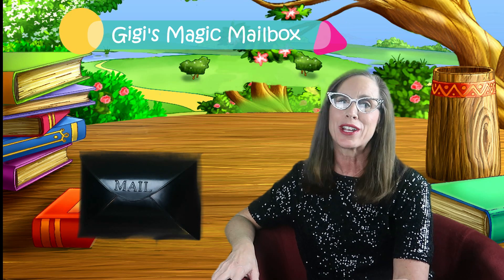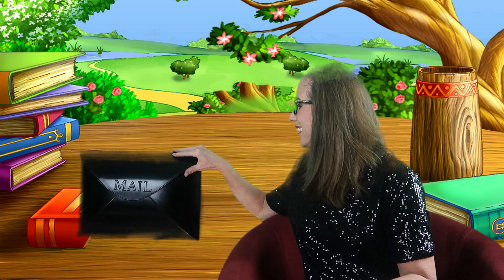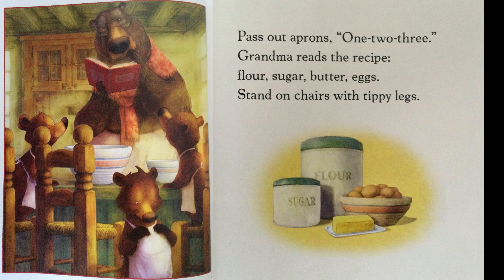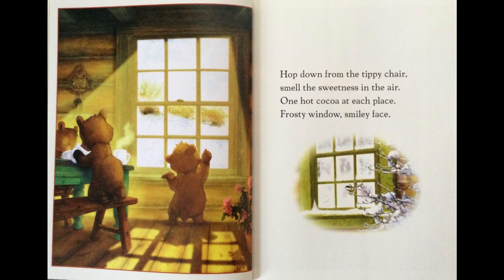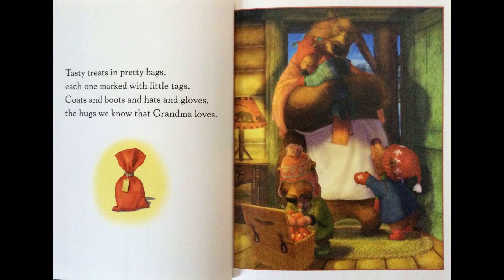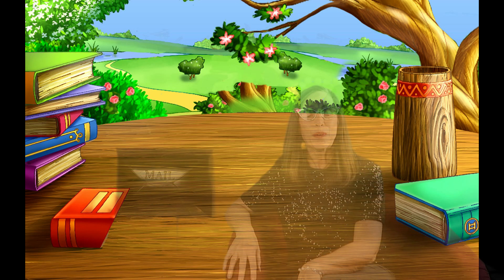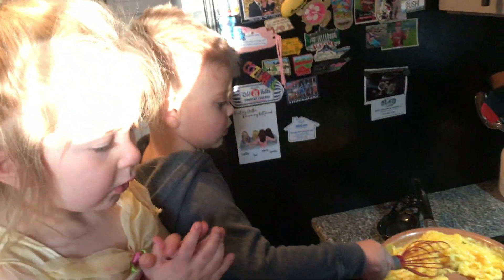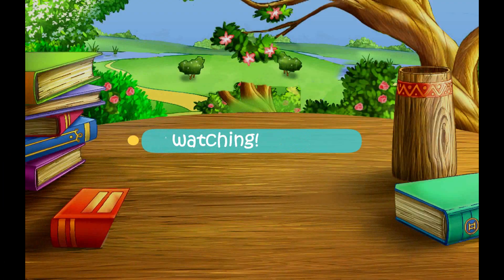Read Aloud: Baking Day at Grandmas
In this episode we'll read the sweet story of three little cubs going to grandma's house to bake! Baking Day at Grandmas was written by Anika Denise and illustrated by Christopher Denise. Published by Philomel Books (an imprint of Penguin Group) (USA).
If you like this book, buy it

You never know what the Magic Mailbox is going to bring Gigi! Make sure you check back to see what other surprises it brings! It's always an adventure when you visit Gigi's Magic Mailbox!

Make sure to support the awesome publishers, authors, and illustrators by purchasing your own copy! Nothing beats the feel of a book in your hands!

Magic Mailbox sound effect by Zapsplat.com. Music by Soundstripe